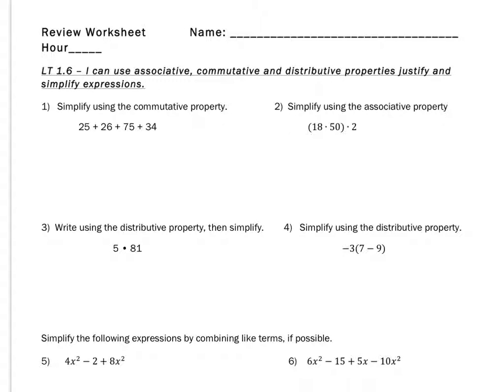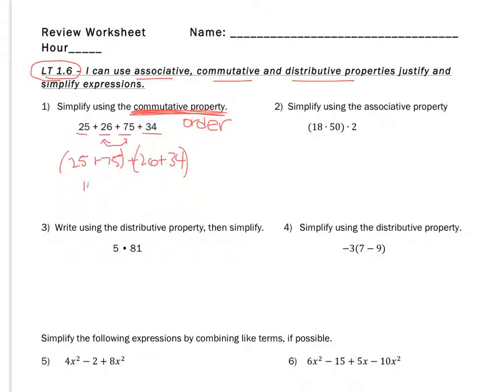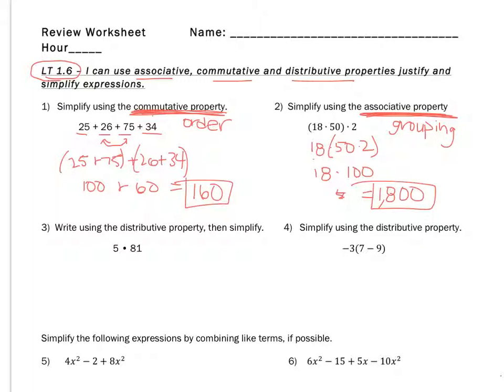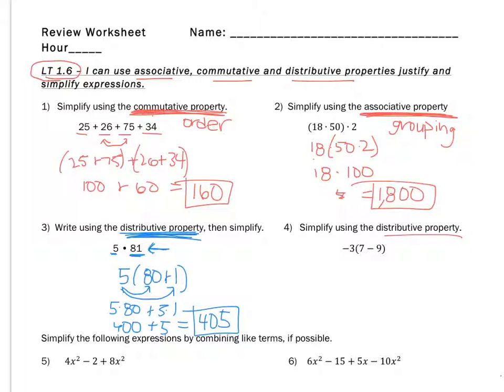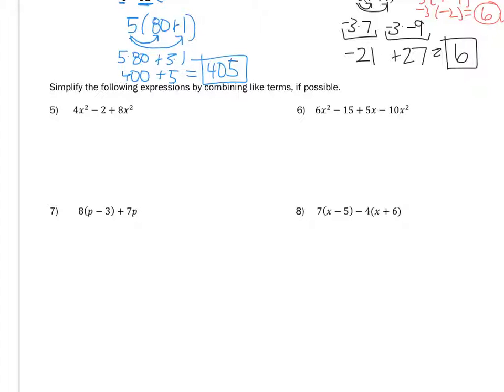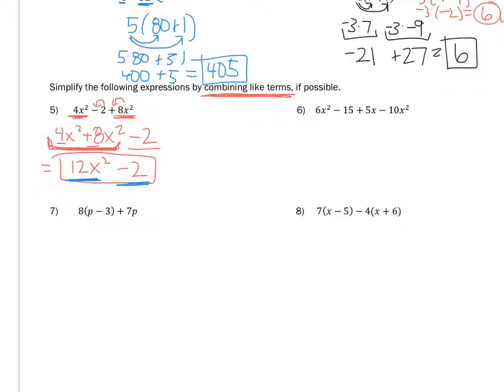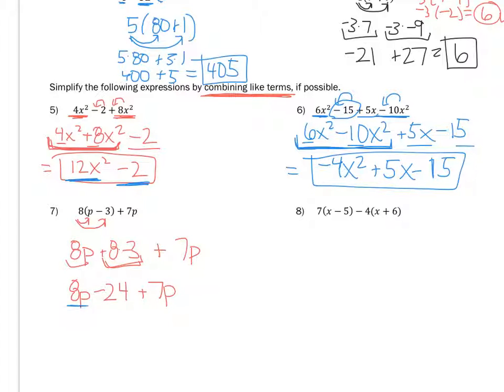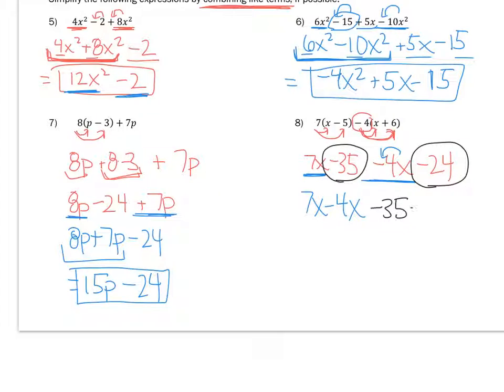L.T. 1.6 Algebra 1